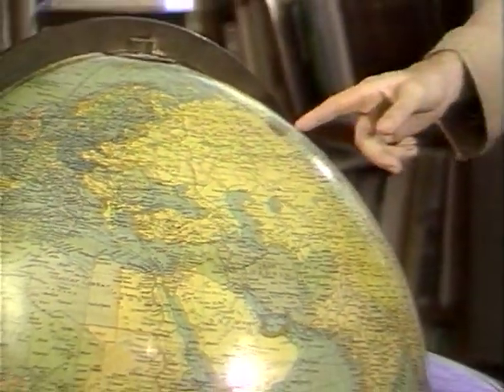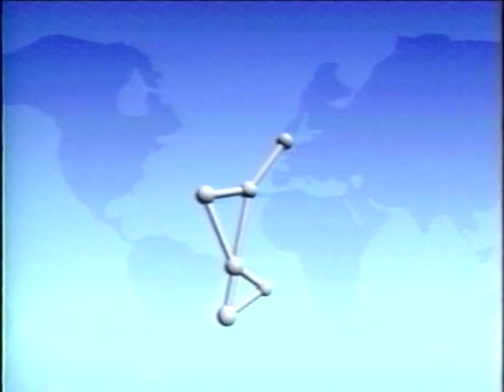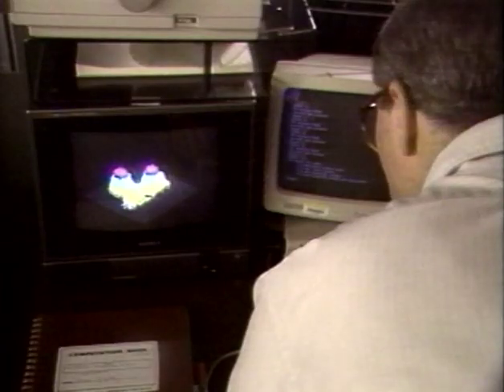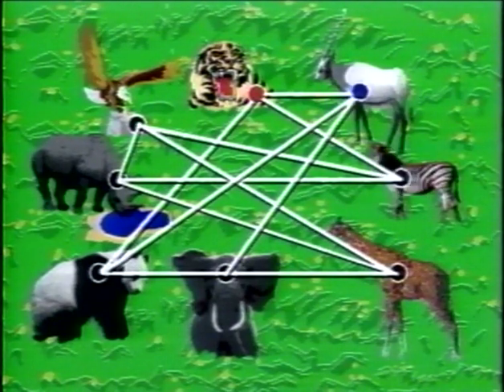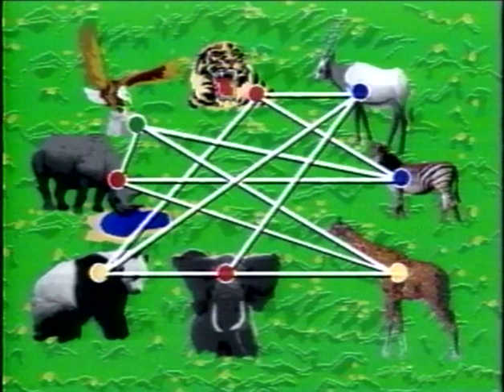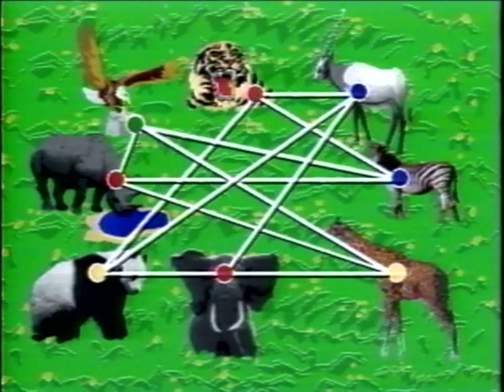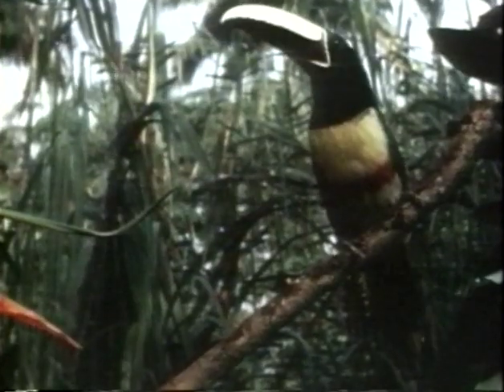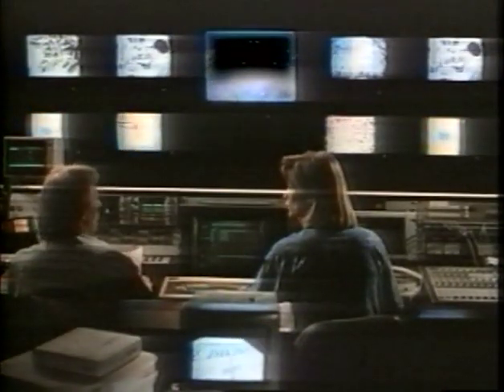Connecting the Dots: Vertex Coloring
Discrete Mathematics: Modeling Our World
Chapter 4 Graphs as Models
Connecting the Dots: Vertex Coloring video from the Geometry: New Tools for New Technologies Hour I series.